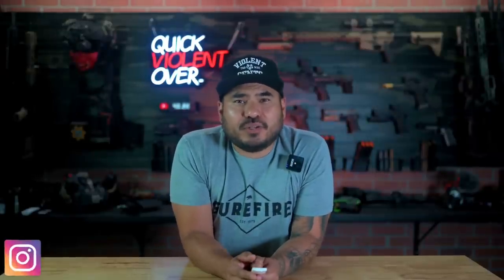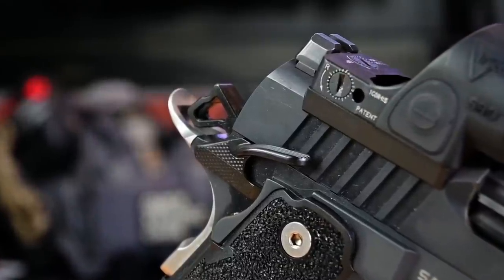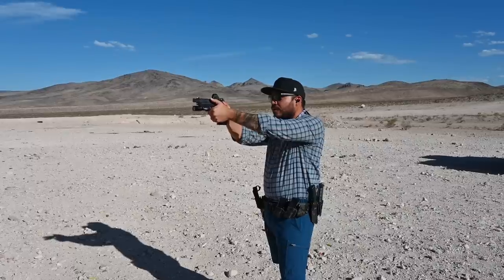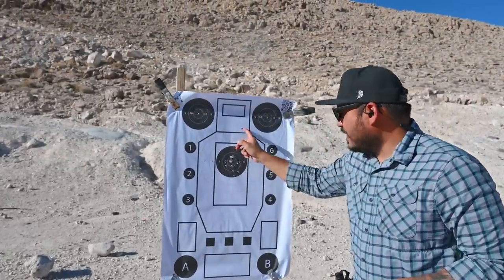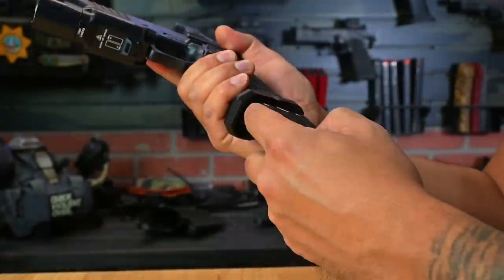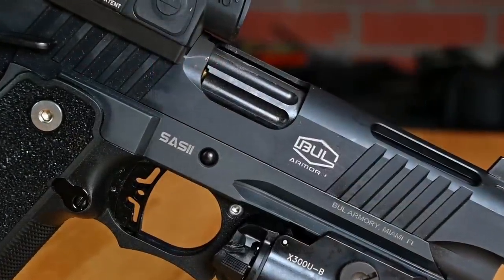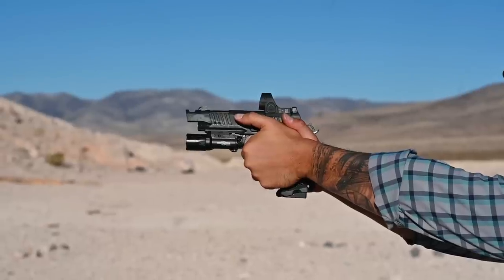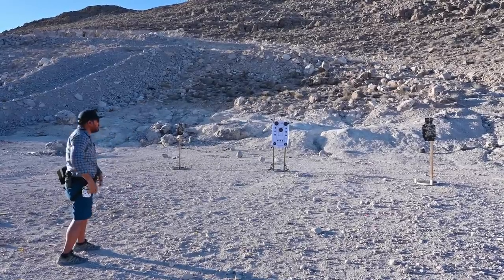Bul Armory | SAS II Tac 4.25” Comp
In today’s video we take a look at the new SAS II Tac 4.25” Comp from Bul Armory￼. This is definitely a 2011 you will want in your collection!￼ As always thank you for checking out the video and let us know what you think down below in the comments! Hey oh!￼